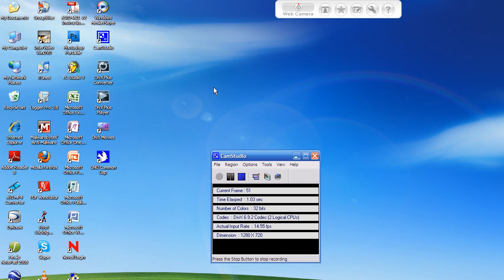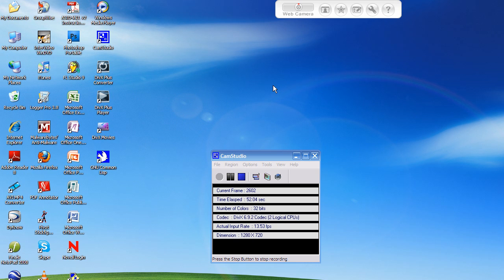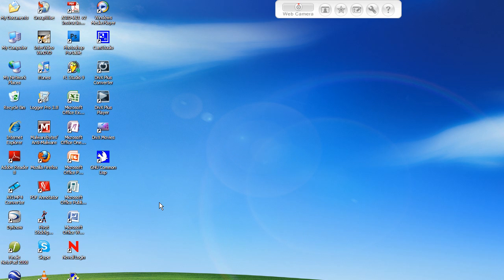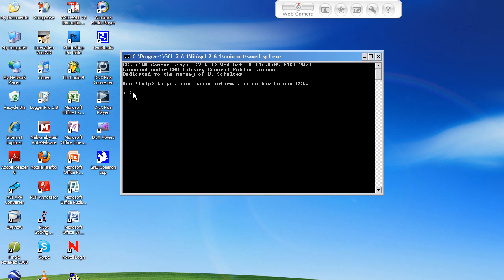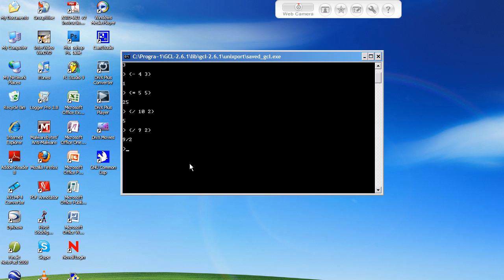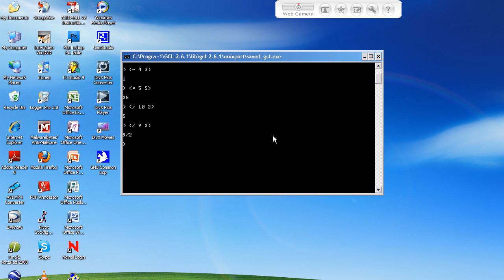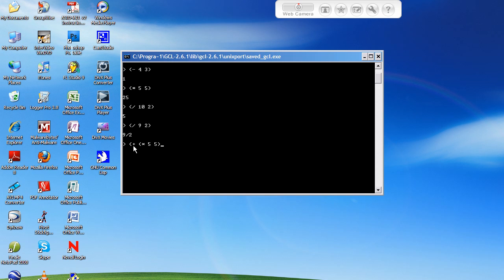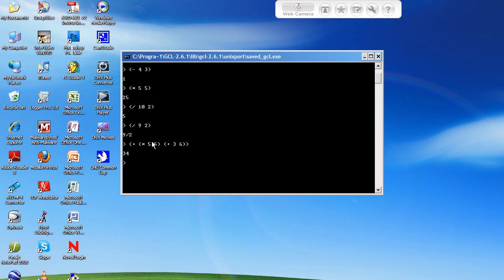Lisp Programming tutorial - Basics (math)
just a vid on lisp programming, since there arent many tutorials out there.